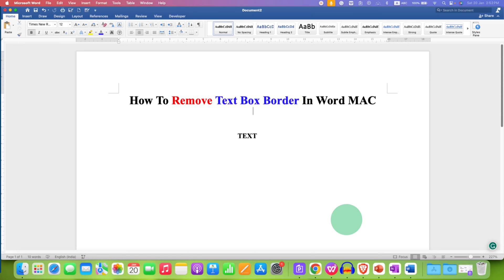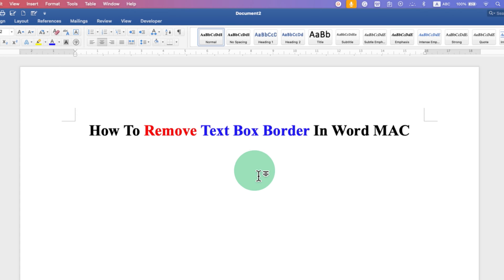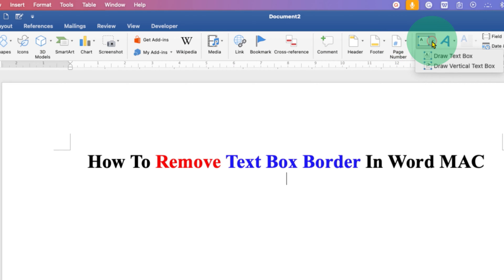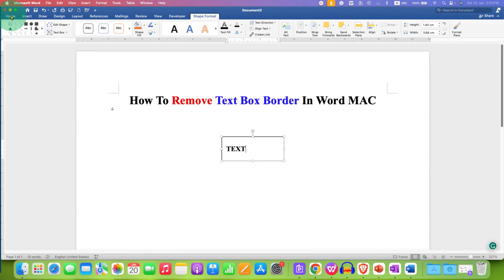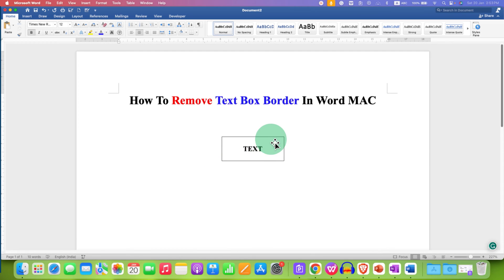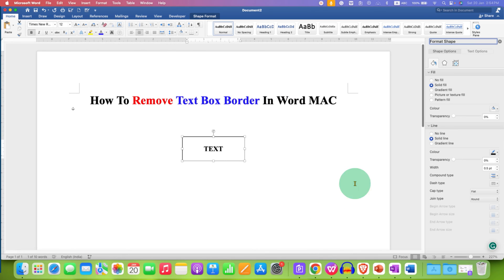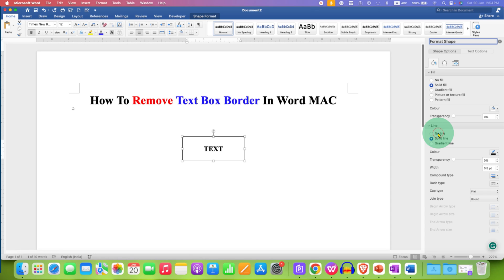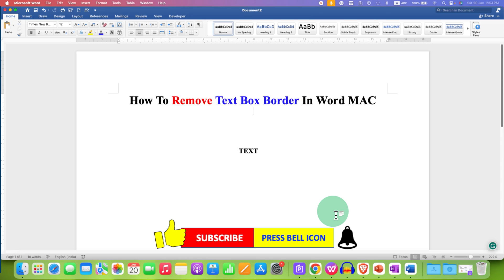How To Remove Text Box Border In Word [ MAC ]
How To Remove Text Box Border In Word MAC on MacBook is shown in the video. Following are two methods to remove text box Border
Method 1: Format Shapes option
1. Right-click on the textbox Border
2. Click on Format Shapes
3. At the Right Hand Ride Under the "Line" select "No Line" to remove the outer textbox border in Word Document

Method 2: Shapes Format  option
1. Click on the Text Box Border
2. On the Main Menu Ribbon Click on the "Shape Format" Tab
3. Click on the "Shape Outline" option a Pencil icon and select "No Outline" to remove text box border in Word MAC